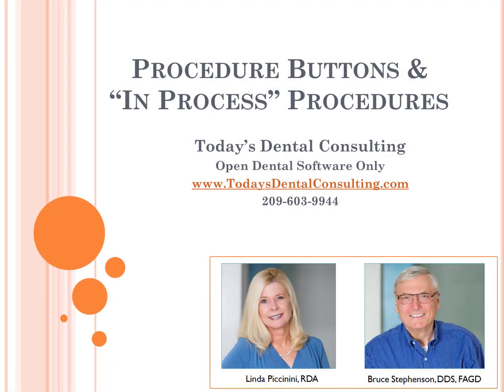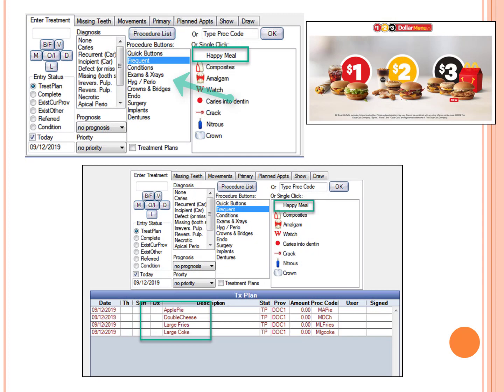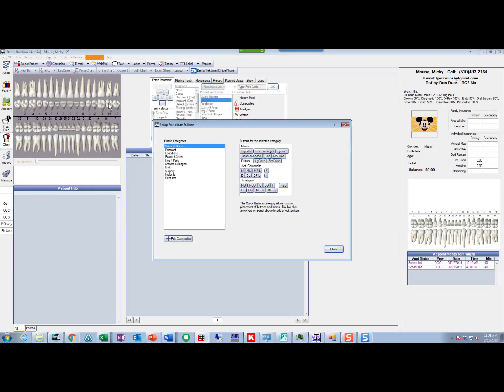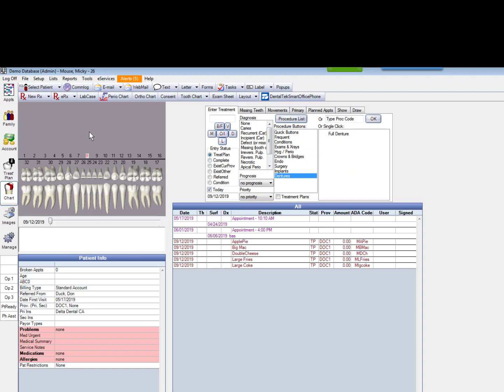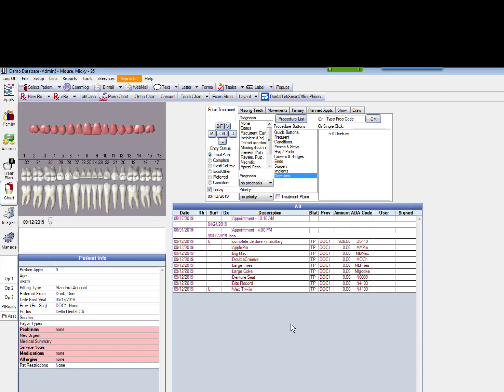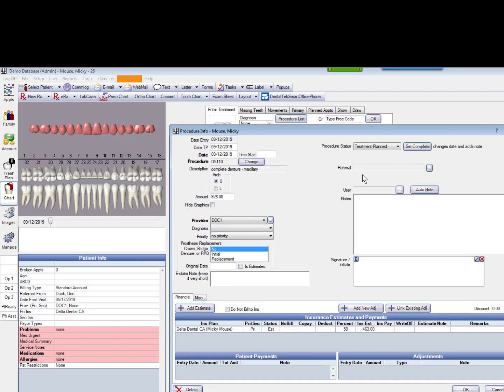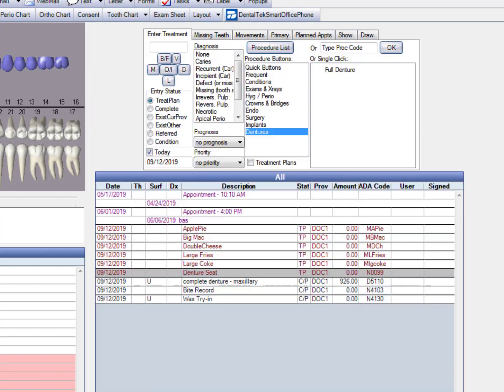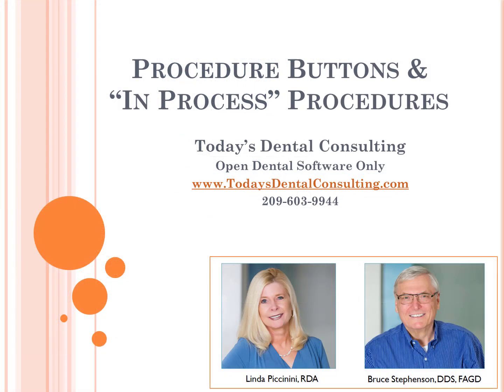In Process Status and Procedure Buttons in Open Dental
This video show how the different procedure entry buttons work and how to use them with the new "in process" procedure status in Open Dental